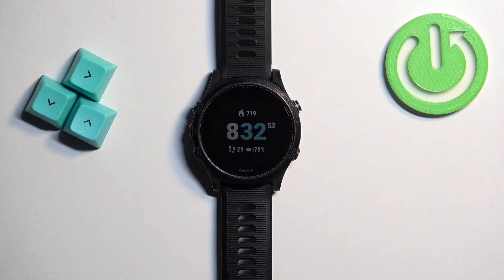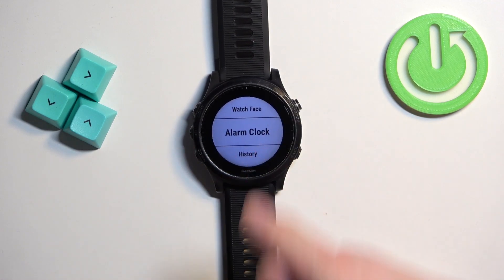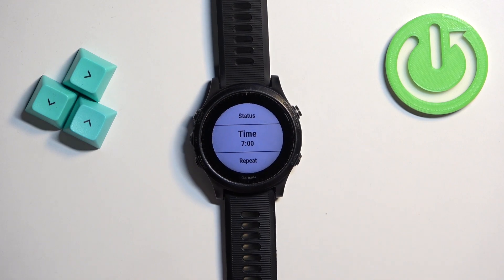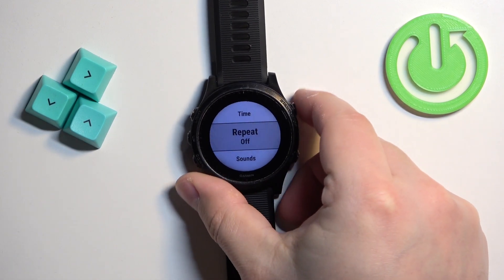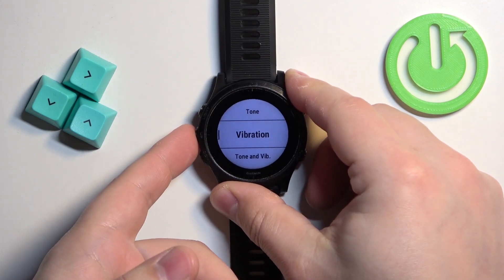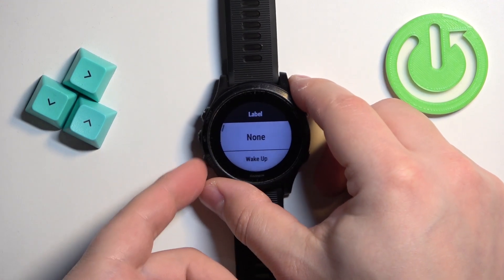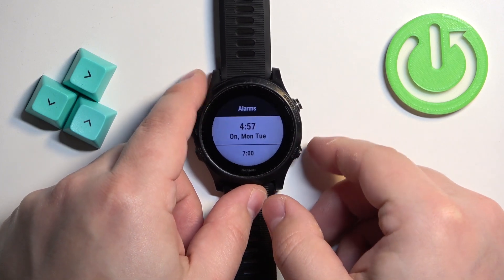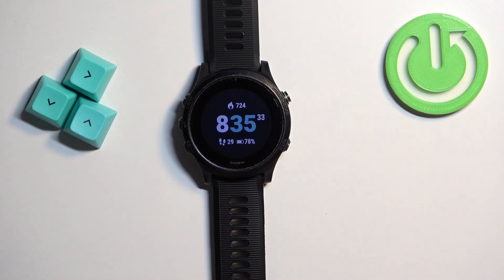How to Set Up Alarm Clock on GARMIN Forerunner 945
Find out more info about GARMIN Forerunner 945:
Hi! With just a few simple taps, you can easily configure the alarm clock on your GARMIN Forerunner 945 to suit your needs. Follow our steps and set up an alarm clock on your amazing smartwatch. Are you looking for more tutorials? You should visit our YouTube  channel.

How to set up alarm clock on GARMIN Forerunner 945? How to activate alarm clock on GARMIN Forerunner 945? How to add alarm clock to GARMIN Forerunner 945?